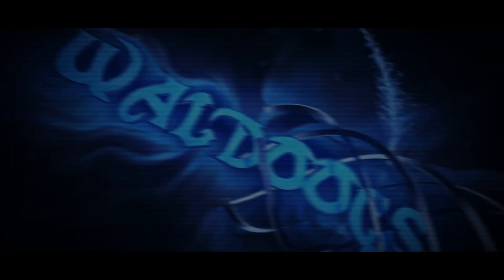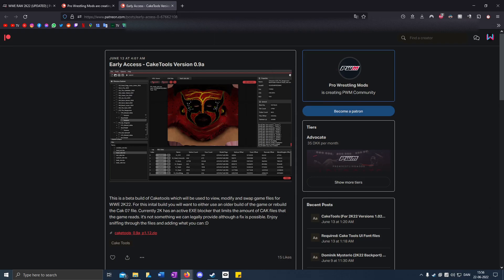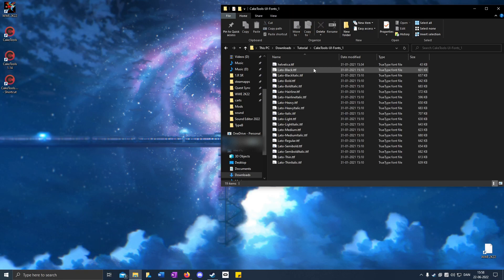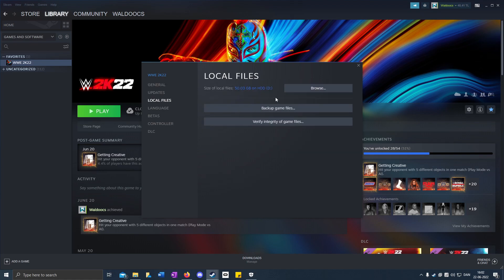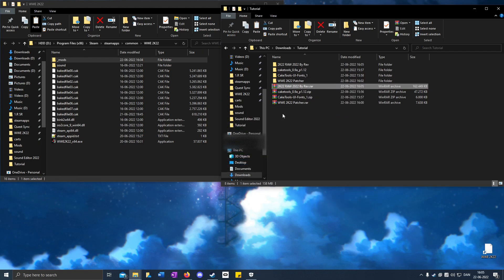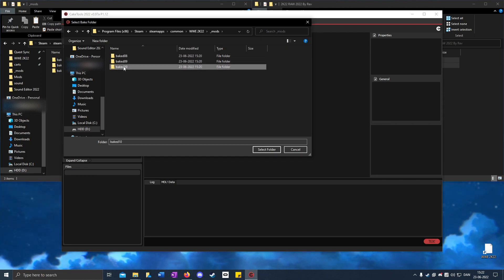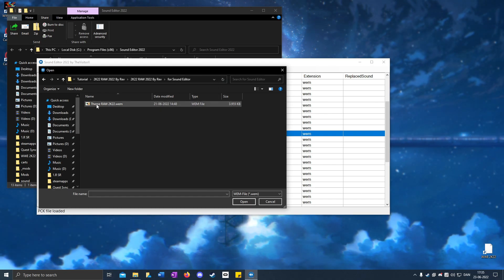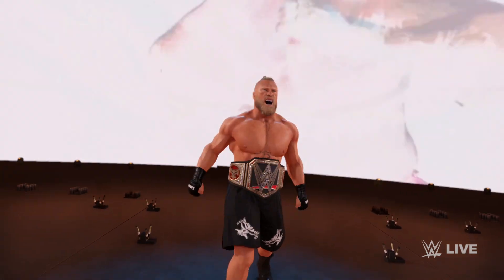How to Get NEW RAW 2022 Arena (Step-By-Step) - WWE 2K22 Mods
How to get RAW 2022 Arena (PC-Only - Step-By-Step)
REMEMBER TO BACKUP. EVERYTHING COULD GET DELETED
► Links:
1. WinRAR:
2. CakeTools 0.991a (Payment NOT Required, but Account is required)
3. CakeTools Fonts
4. WWE 2K22 Patcher (v.1.19)
5. WWE RAW 2K22 (UPDATED - Remember to check for any updates)

► Mod Credits:
@TheRevONiKO for RAW 2022 Arena
@PWMods for CakeTools
@TheVisitorX for Sound Editor 2022
@Waldoocs (me) for Brock Lesnar GFX + Render
@Gilmore's Scrot for 2K22 Patcher